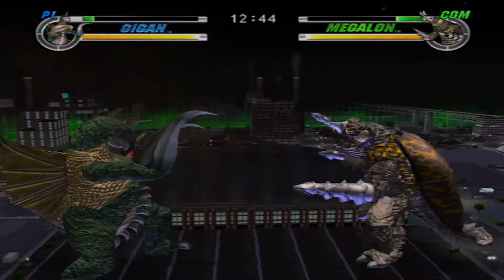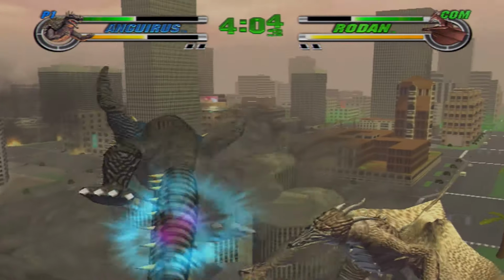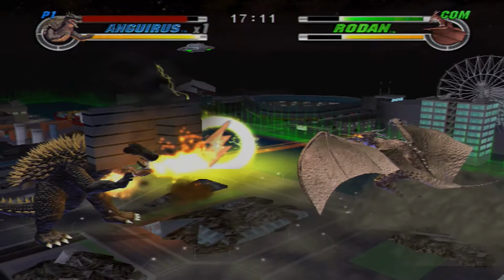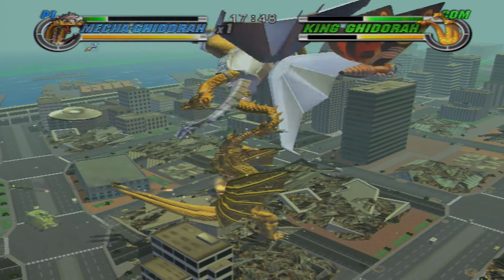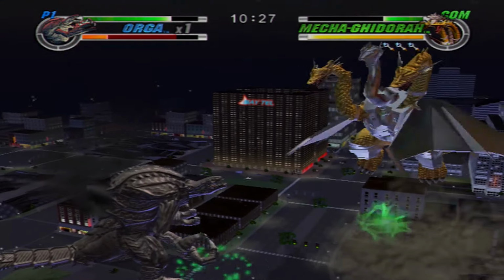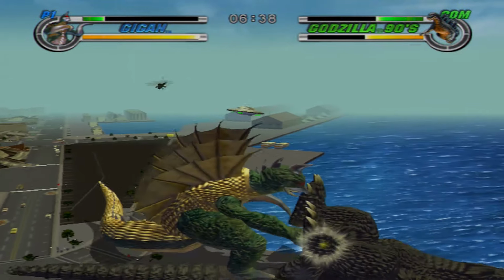Godzilla: Destroy All Monsters Melee (Xbox) | GameCast Rewind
The official GameCast Rewind of Godzilla: Destroy All Monsters Melee. One of the greatest kaiju games to date.

Godzilla: Destroy All Monsters Melee is a fighting game developed by Pipeworks Software and published by Infogrames under the Atari brand for GameCube in 2002. A similar but different game was later released for Game Boy Advance as Godzilla: Domination! A version for the Xbox with additional content was released in 2003. A PlayStation 2 version was planned, but later cancelled.

♦ REVIEWER ♦
Gaming Pastime

♦ REVIEWER ♦
Gaming Pastime